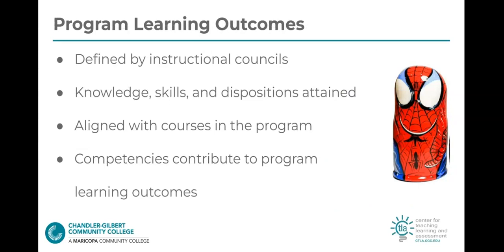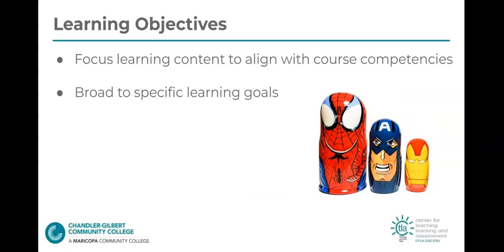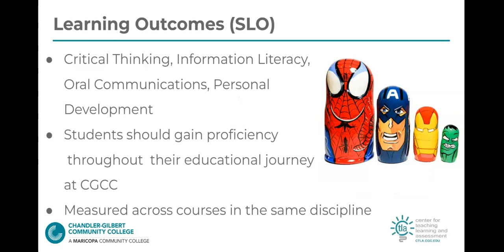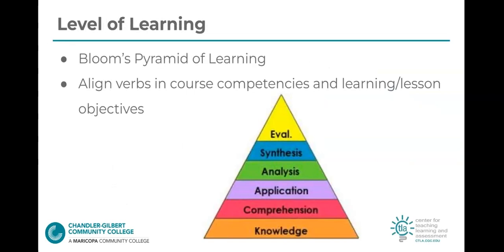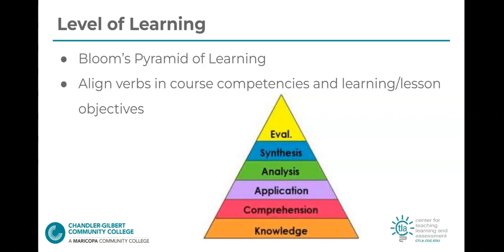Competencies, Outcomes, and Objectives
Program Learning Outcomes, Course Competencies,  Learning Objectives, and Learning Outcomes at CGCC.